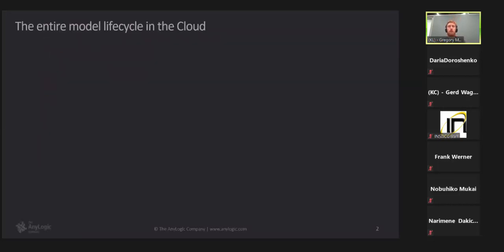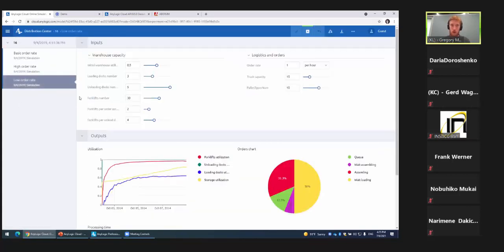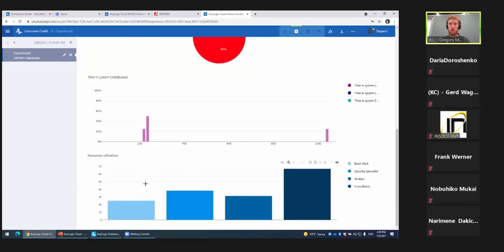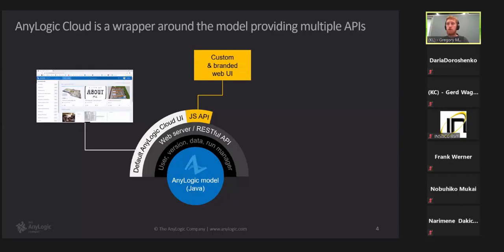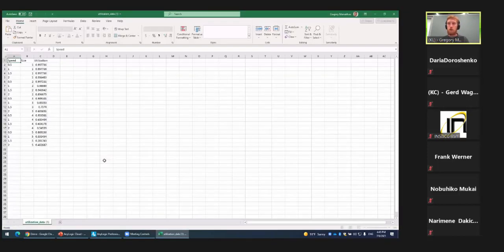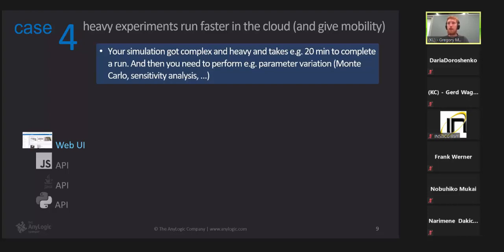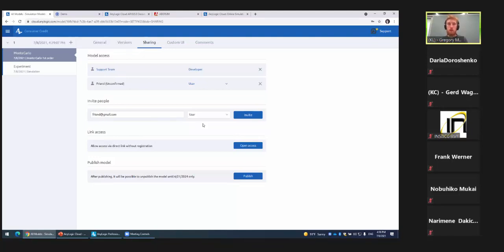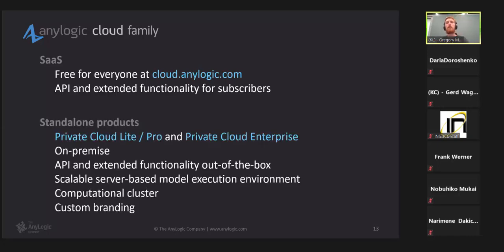AnyLogic Cloud Overview & API Demo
This presentation of AnyLogic Cloud is from SIMULTECH Conference, July 8, 2021.
AnyLogic Cloud is a family of products that change the way an AnyLogic model lives.
To play a model, you can simply open the model page in the AnyLogic Cloud using a web browser. To share the model with colleagues or clients, you can simply send a link to the model or embed the model in your website.

Model version management and model results storage ensure you do not waste time searching for the right experiment and model version, or repeating the same experiment unnecessarily. Built-in configurable dashboards, downloadable results, and RESTful API allow for access to the database with results providing easy ways to exploit the data for different purposes.

Some of the most common usages include demonstrating results in a meeting, exporting results to business analytics or enterprise software, reinforcement and machine learning for advanced processes, AI training, integration with custom solvers, optimization engines etc.

Presenter:
Gregory Monakhov, Senior Customer Support Engineer

Timestamps:
00:00 – Introduction
00:24 – The entire model lifecycle in the Cloud
01:33 – AnyLogic Cloud product family
03:07 – AnyLogic Cloud Features Demo
03:47 – Model run with animation
04:57 – Edit model parameters on the fly
06:08 – Experiment dashboard and framework
07:21 – Model export to AnyLogic Cloud
17:51 – AnyLogic Cloud is a wrapper around the model, providing multiple APIs
20:31 – Cloud API demo
27:37 – Use cases for AnyLogic Cloud